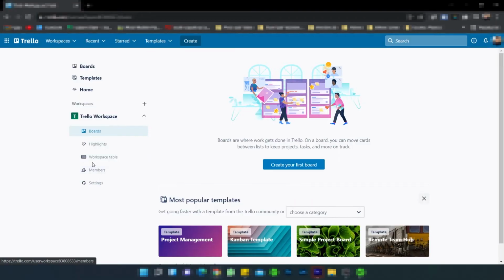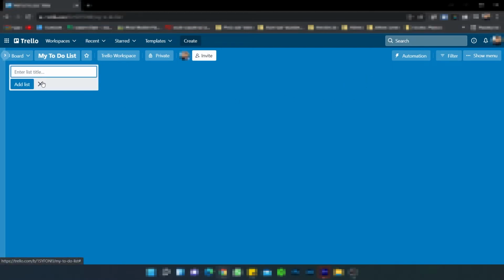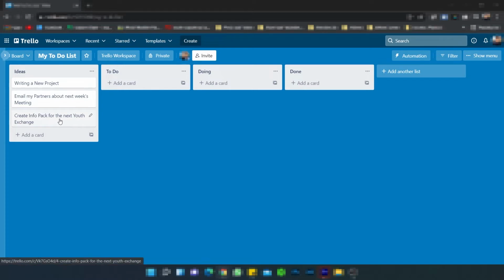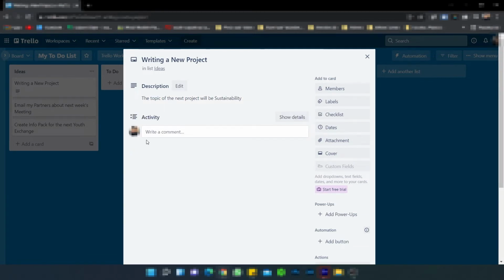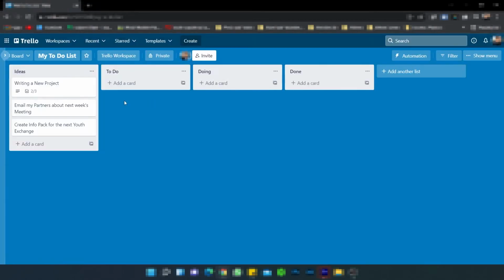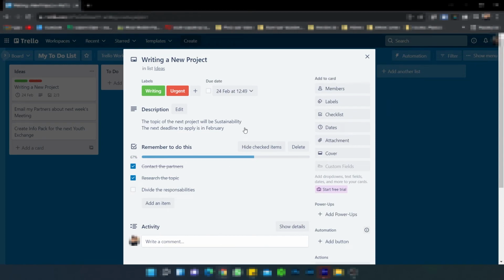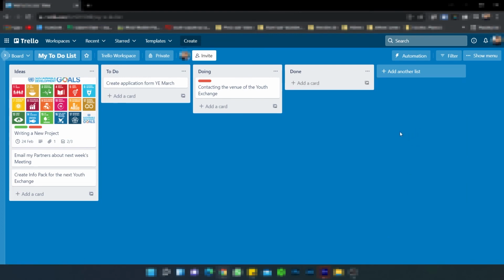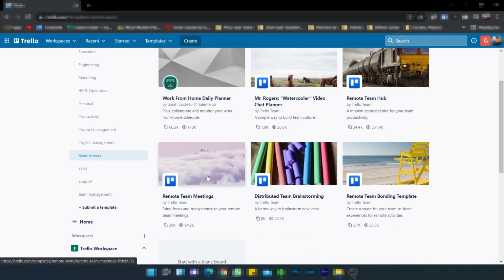How to use Trello in cultural organizations?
This video tutorial is framed into the Erasmus+ KA227 project “Connected by heARTs”, reference: 2020-1-MK01-KA227-YOU-094521, and it is directed to cultural associations across Europe.

The European Commission is not responsible for any uploaded or submitted content. This video expresses the views of its author(s) only.